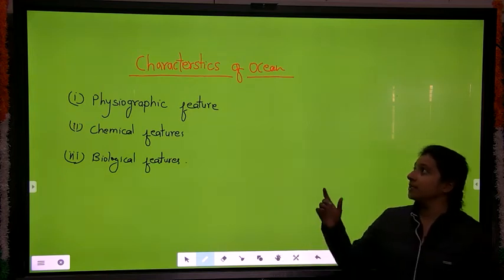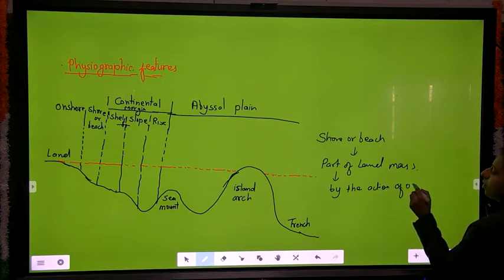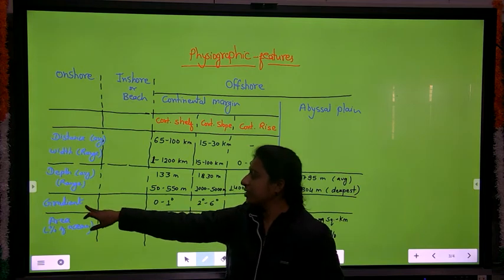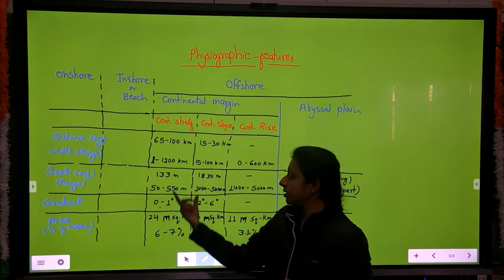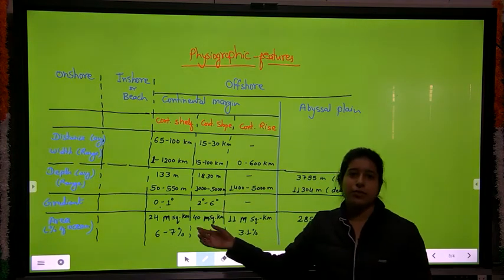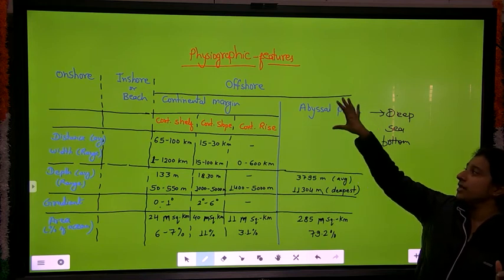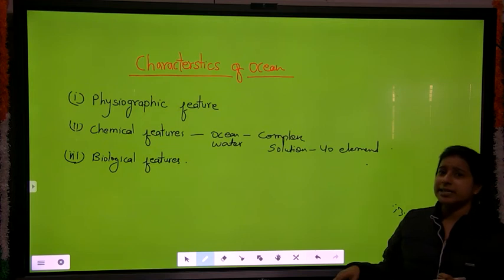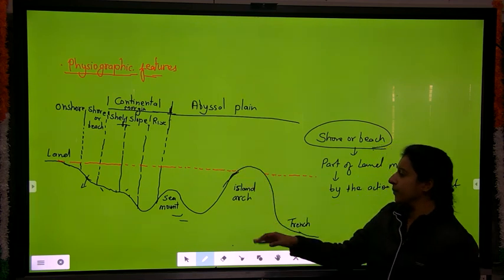Characterstics of Ocean II Offshore Technolody II 6th Sem II PE